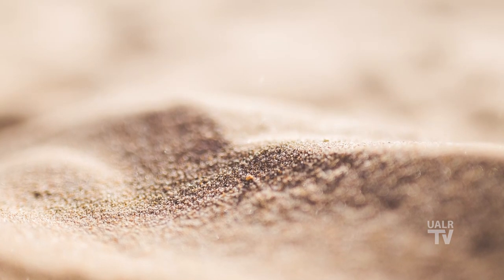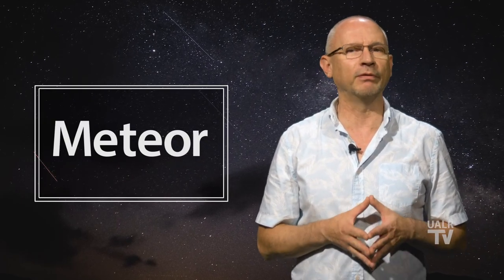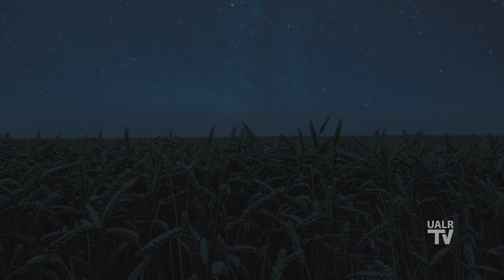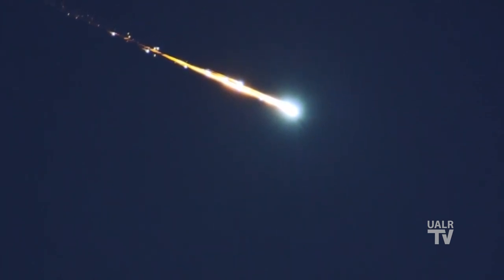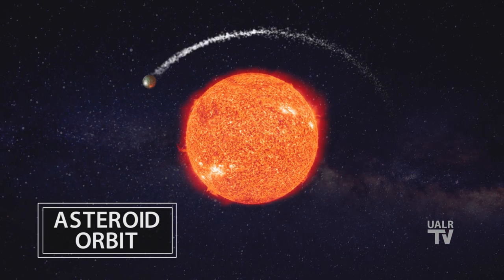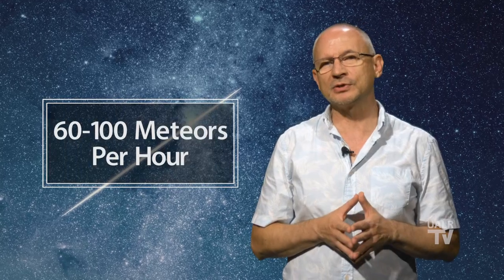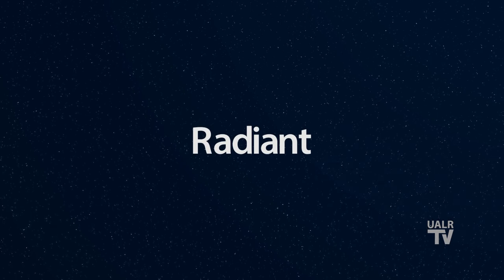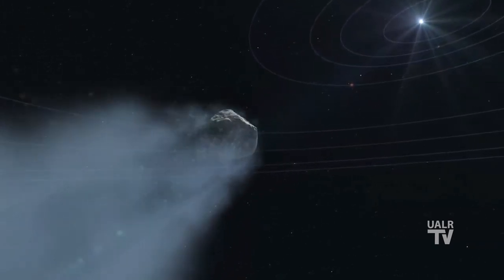The Night Sky - Meteors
Curious about those streaks of light across the evening sky.  In this episode of The Night Sky Darrell Heath explains the differences between meteors, meteorites and comets and how they are formed.